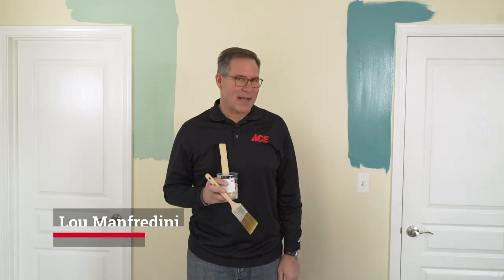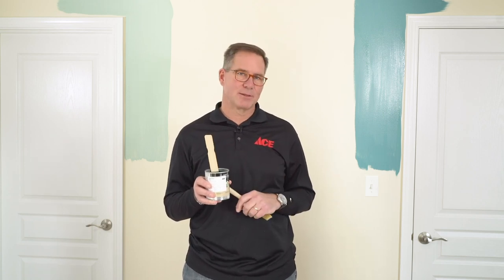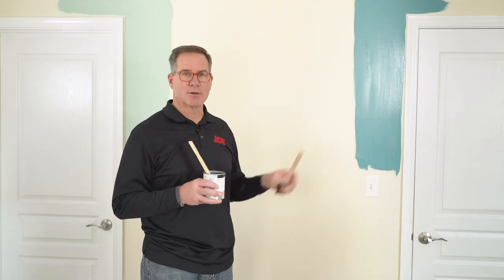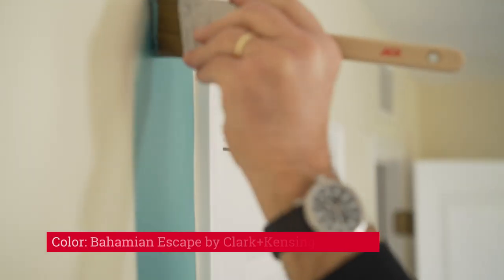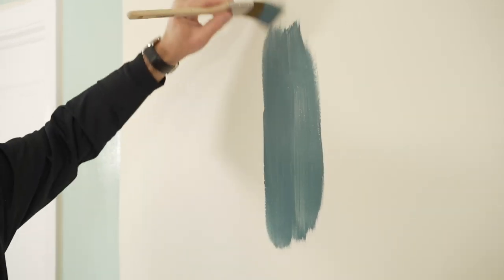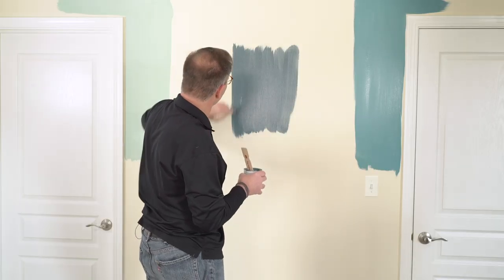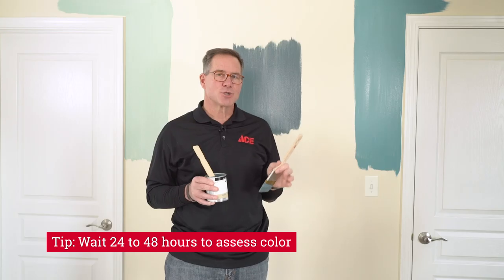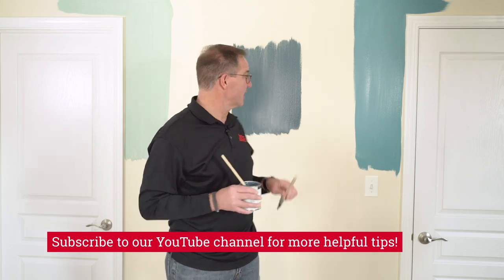How To Test Paint With A Sample - Ace Hardware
Watch as Ace's Home Expert, Lou Manfredini, shows you how to use a pint sample to test paint.